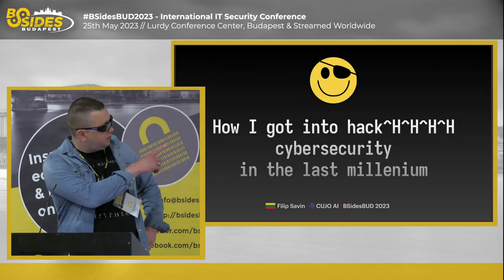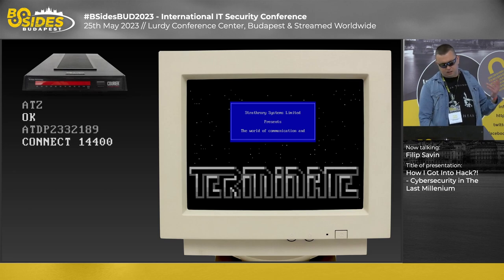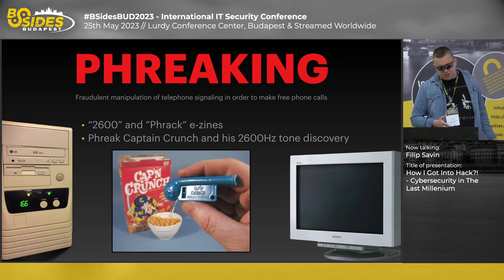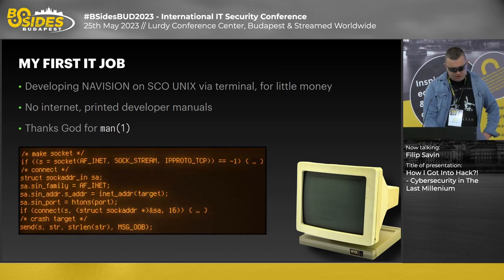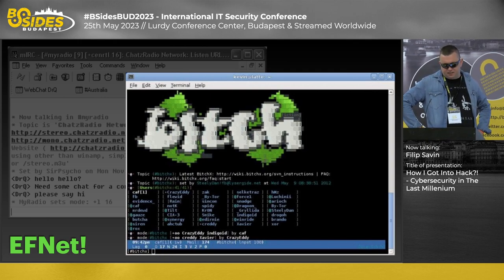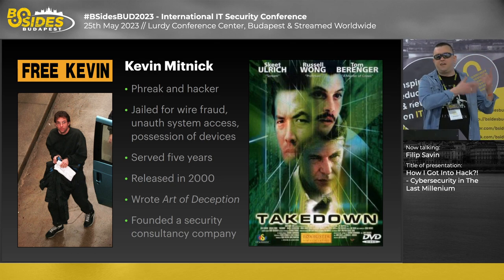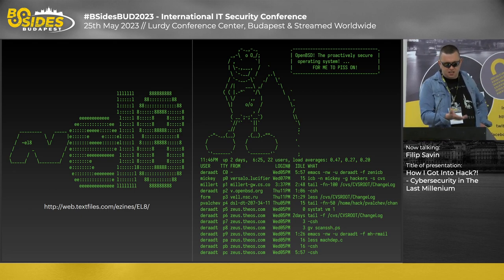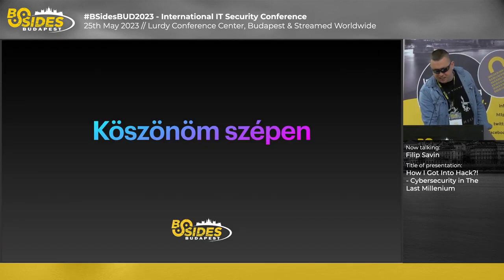BSidesBUD2023: How I Got Into Hack?! - Cybersecurity in The Last Millenium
Filip Savin - How I Got Into Hack?! - Cybersecurity in The Last Millenium

Remembering how it all started with older ones, funny things and lessons from the past for the younger generation. Starting with save game byte patching to increase lives/money. Getting online by dealing BBSes, identifying connection speed by modem noise and encountering DOS viruses. Getting on the internet, frustrated by dial-up costs, trying phreaking tricks, studying how the phone system works and realizing all that is obsolete. Network "wars" with WinNuke, Smurf, etc. Trying to understand how they work, getting on EFnet IRC. Shellz! Reading Phrack, Bugtraq. C, assembly, exploit development, x86/MISP/SPARC/HPPA/PPC. Understanding the value of exploitable bugs. Hacking scene, from "Free Kevin!" to the anti-security movement. PHC takeover of phrack, Proj3kt M4yh3m, fake (better?) Phrack zines. ~el8 and Defcon10. Remote exploits (incl. fake/backdoored binaries and broken sources), high- and low-profile hacking. Operation "Get rich or die tryin". Diving into kernel rootkit development. Going back to reality. Those who didn't get busted moved on. Free Kevin now runs a security company.